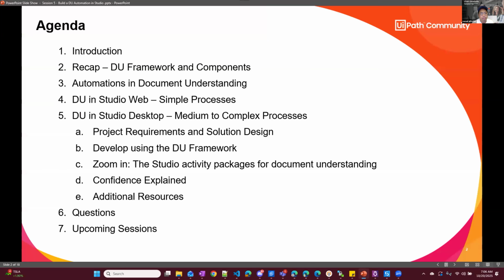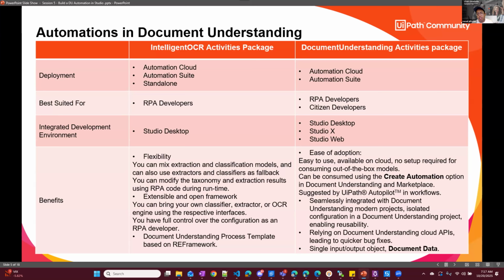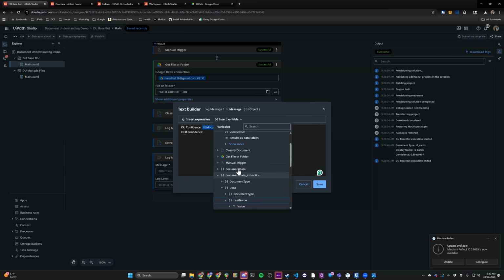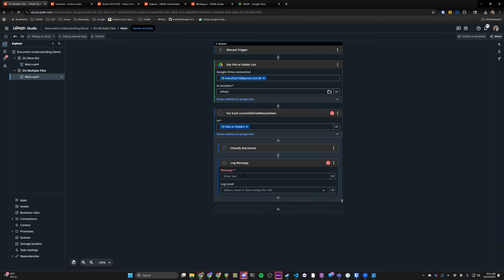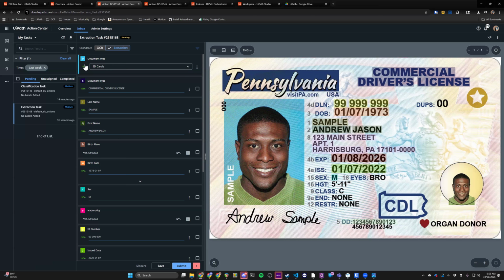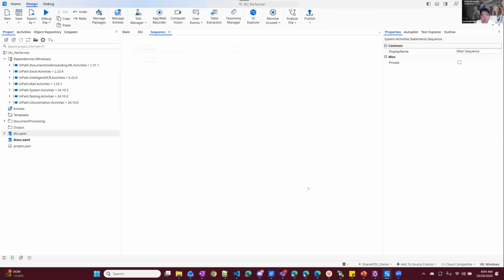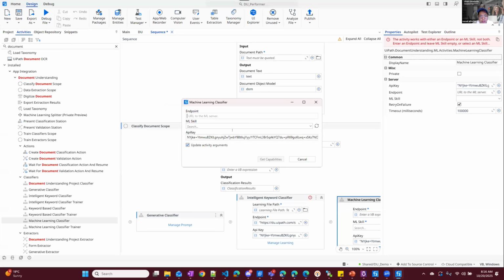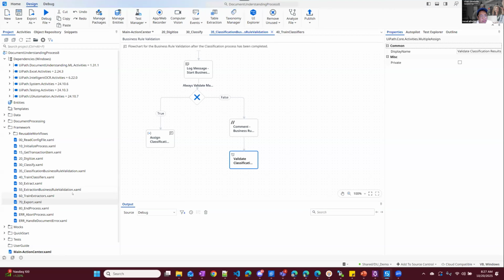Session 5 - Specialized AI Associate Series: Build a Document Understanding Automation in Studio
🚀 Welcome to Session 5/ AI Associate Developer Series 2025!

In this session, we will learn how to use the UiPath Document Understanding framework and the specialized AI capabilities for intelligent document processing in real-life scenarios.

📕 Agenda:

Introductions
Recap of DU Framework and Components
Setting up UiPath Studio
Project Requirements and Solution Design
Develop using the Document Understanding framework
Zoom in: the Studio activity packages for document understanding
Q&A
For links to the self-study modules, go and click on the second tab.

This session was streamed on Monday, October 20, 2025 @ 10:00 am EDT. To see additional UiPath Community events, go